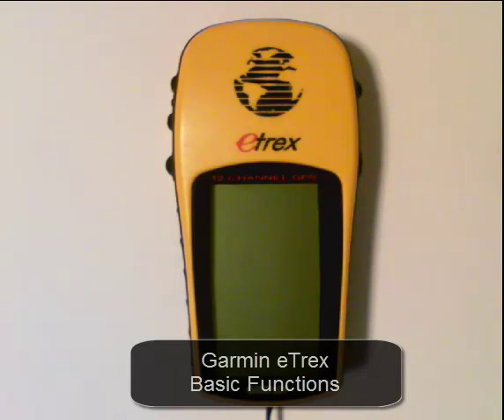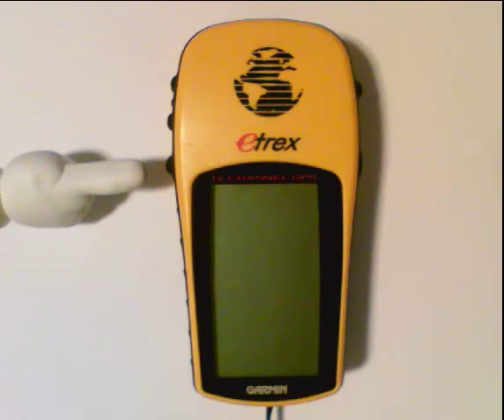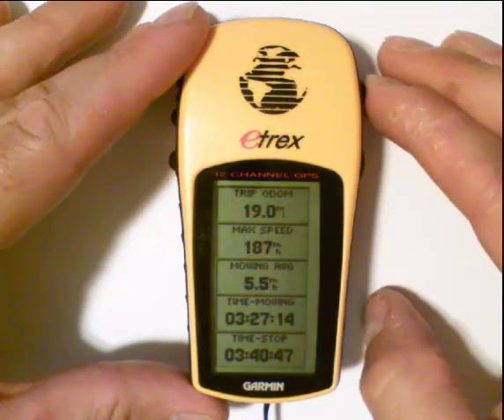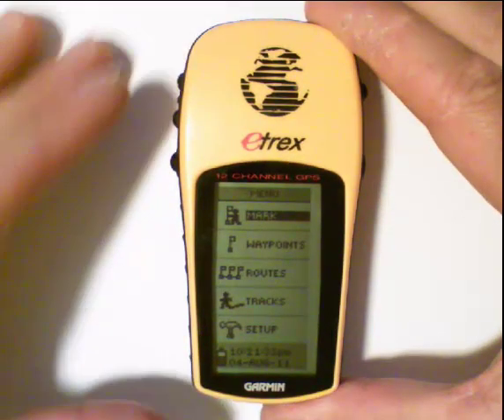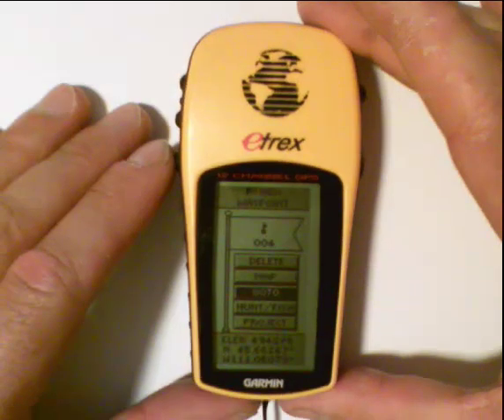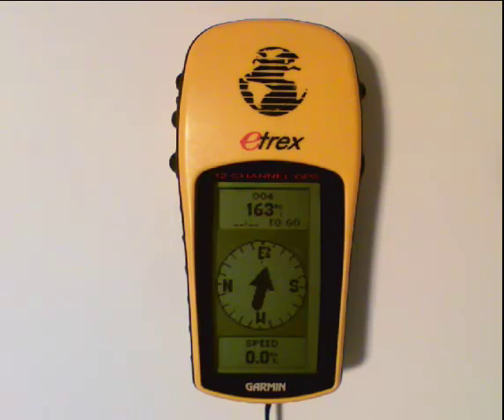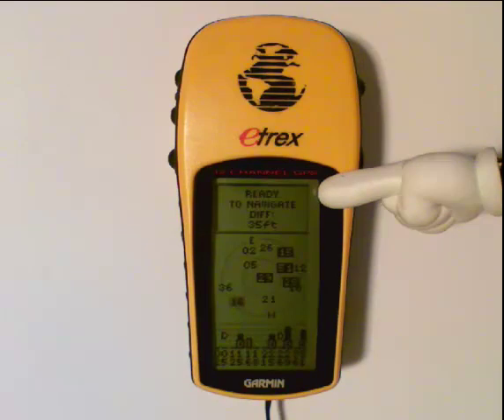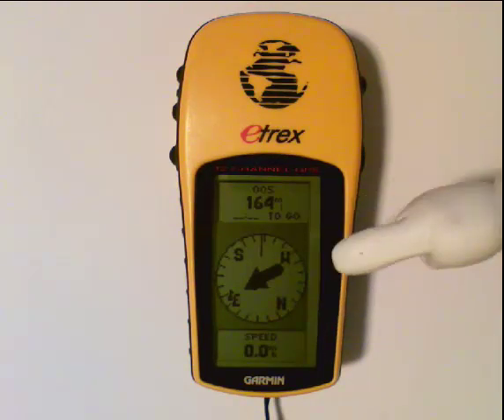Garmin eTrex GPS Basics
A basic video of how to use the Garmin eTrex and how to find waypoints.